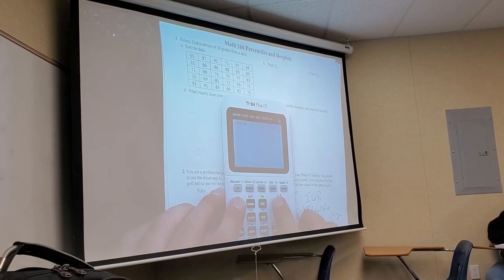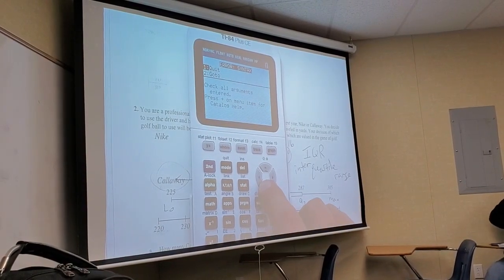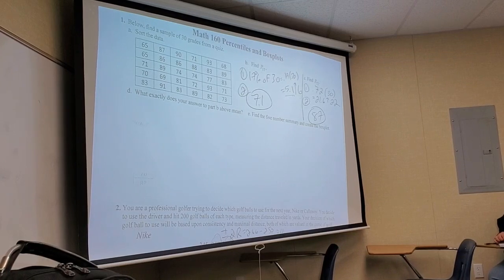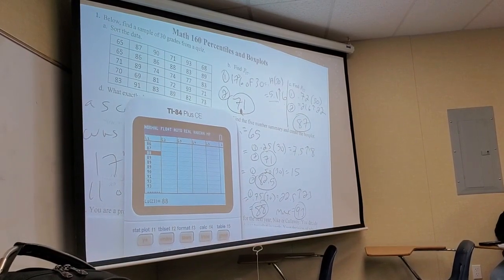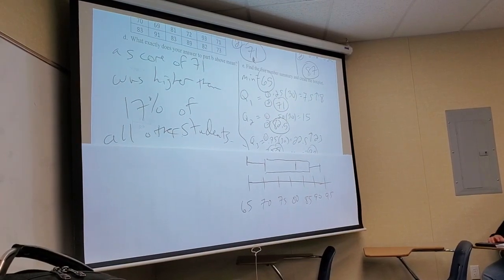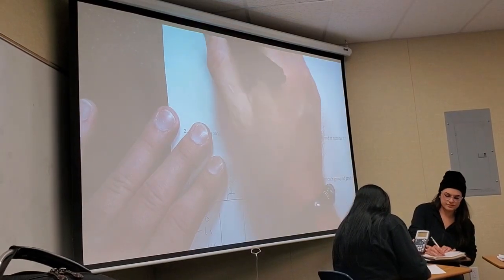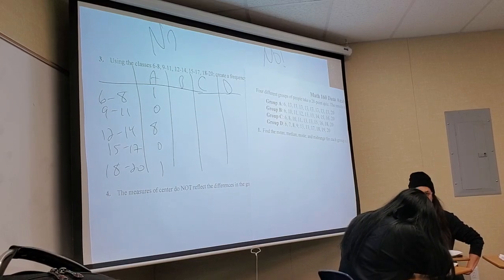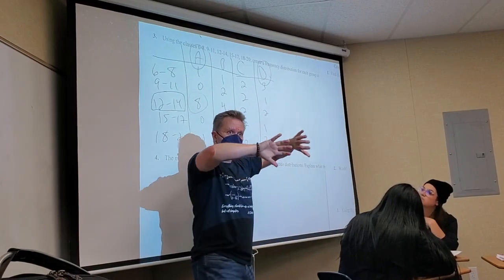Math 160, June 15 Lecture, part 1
Review boxplot, percentiles, measures of center